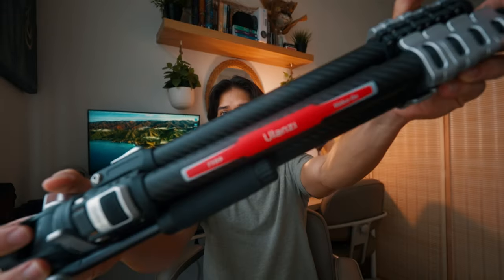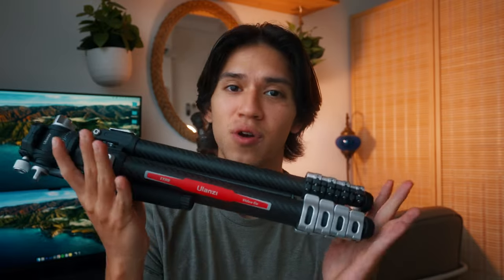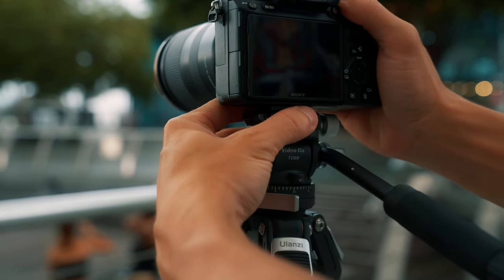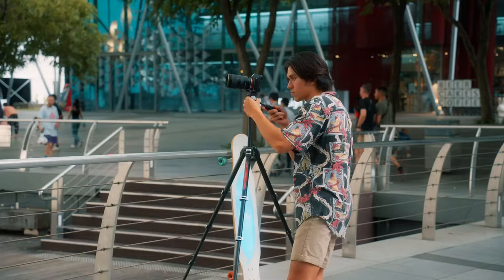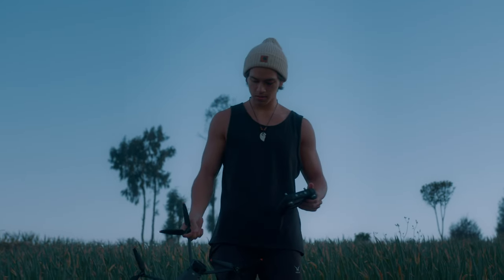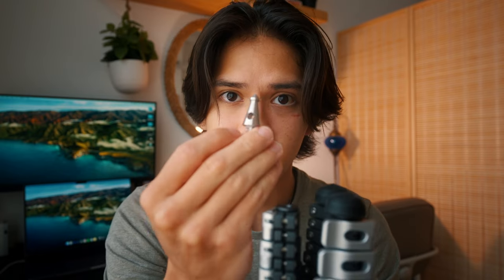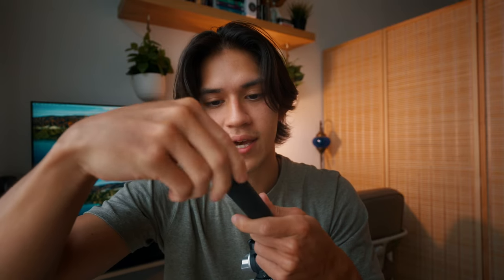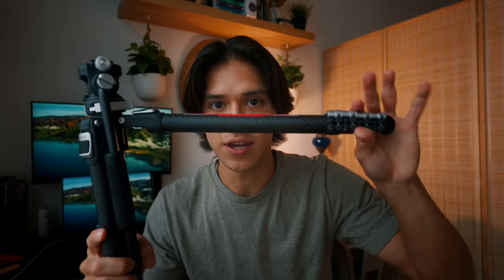Built-in Screwdriver! Do You Need A Video Tripod Like This?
✨Quick Mount and Release, Deploys in Seconds
✨360° Panoramic Ball Head
✨Integrated Leveling Bowl Design
✨Built-in Screwdriver Multi-Functional Handle